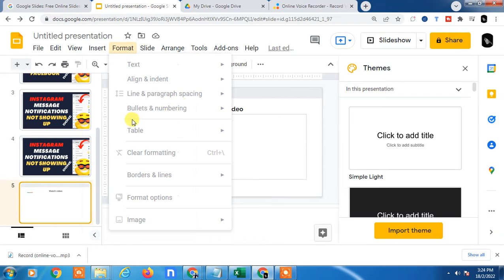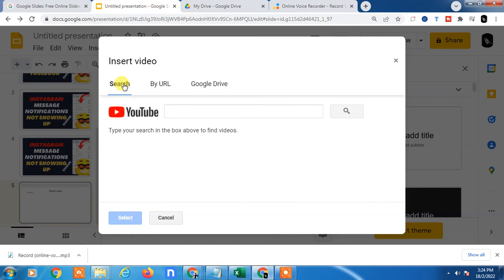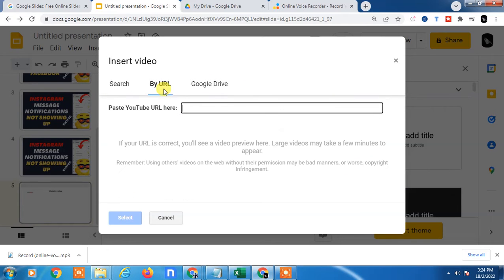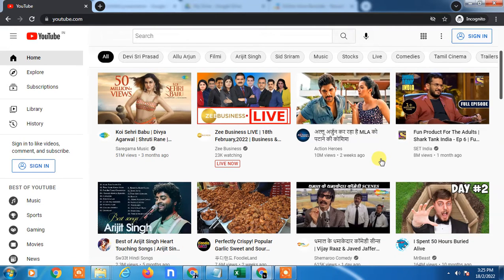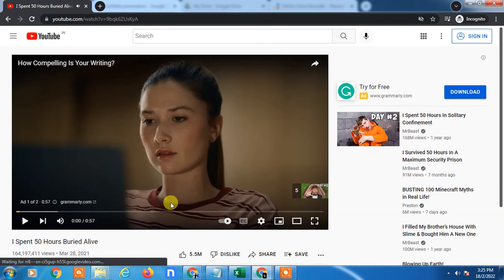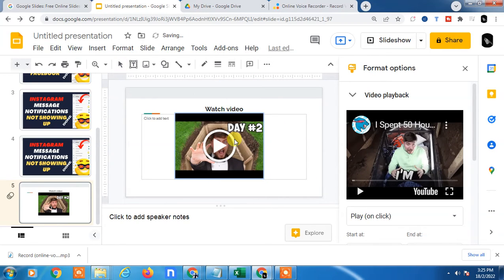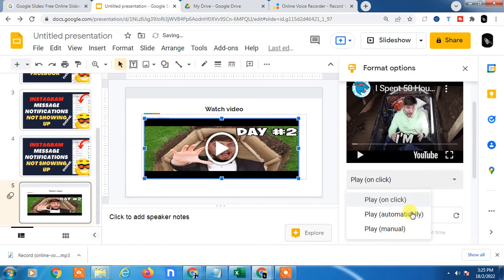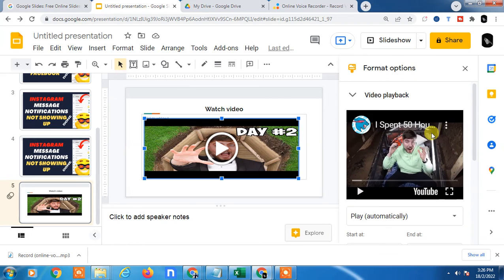How to Embed YouTube Video in Google Slides?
This video tutorial will learn,how to embed a youtube video in google slides

Topic Covered:
how to add a youtube video to a google slide?
youtube video in google slide?
how to add a youtube video?
embed youtube video?
Insert a youtube video?google slides?
youtube video?
google slide video?
how to embed youtube video on google slides?
google slide youtube?